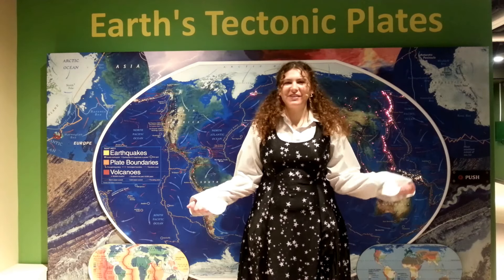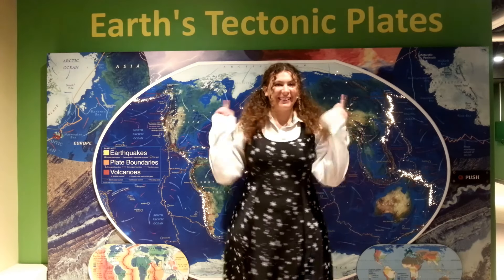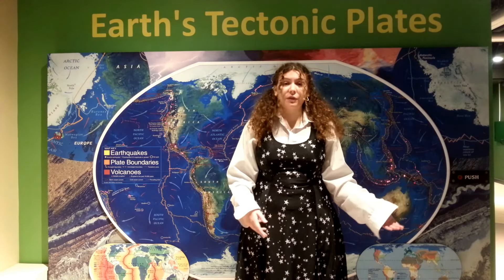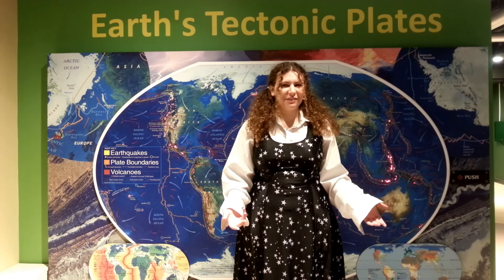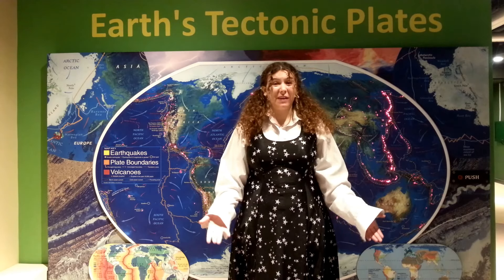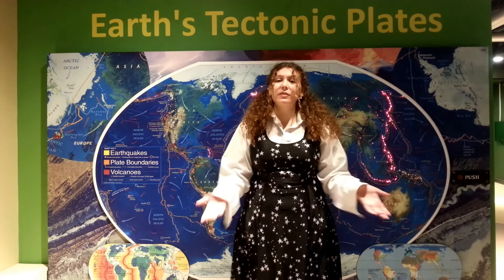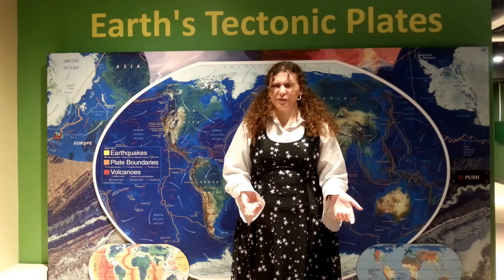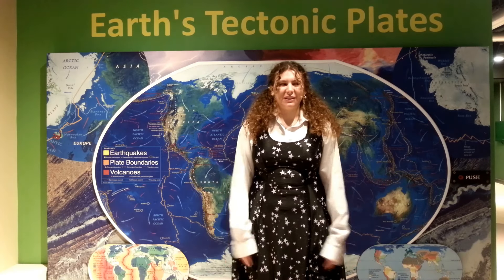A Moment of STEM: VOLCANOES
This week we're talking about volcanoes--specifically the Hawaiian volcano that's currently getting lots of attention in the news.

If you want more info about the specific recent eruption that Hannah mentions, you can find it in this news article

BTW, in spite of the technical difficulties and minimal caffeine levels, we did manage to get this video posted on time. Happy Friday!